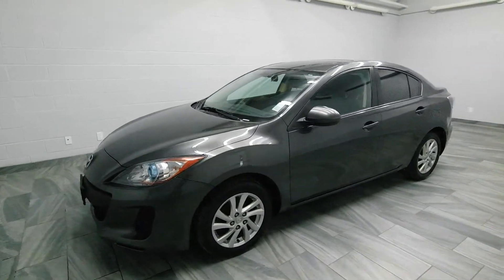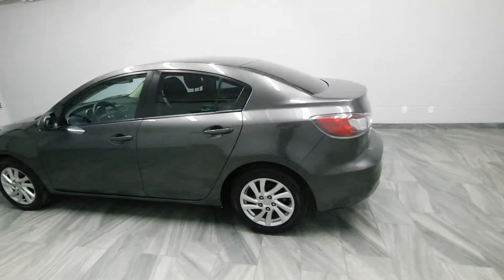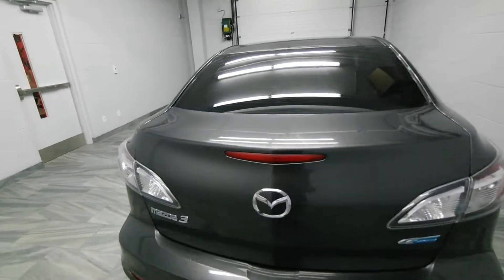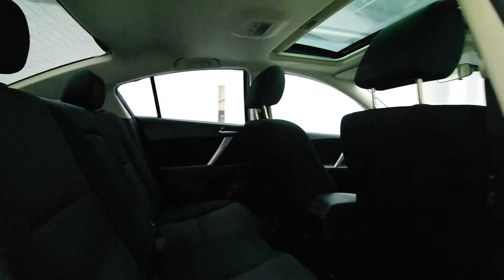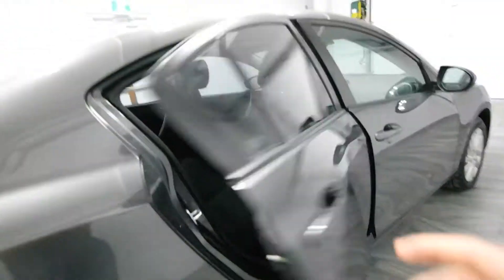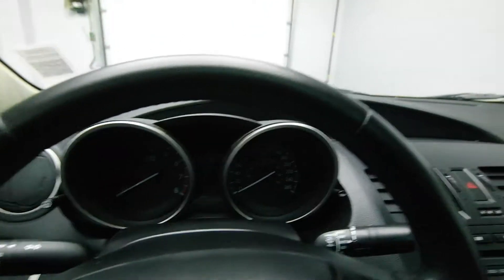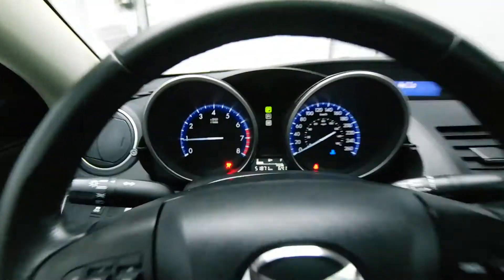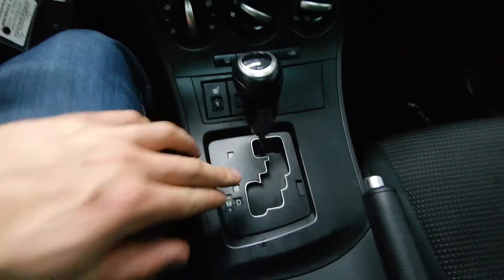2012 Mazda Mazda3 GS Mark Wilsons Better Used Cars Guelph, Ontario Stock: C1581535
2012 Mazda Mazda3 GS Mark Wilsons Better Used Cars Guelph, Ontario Stock: C1581535